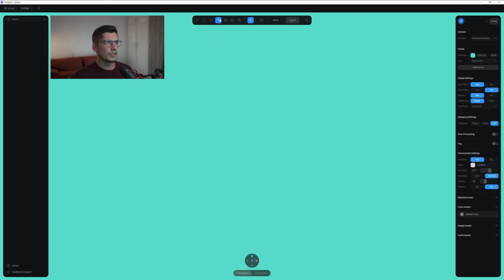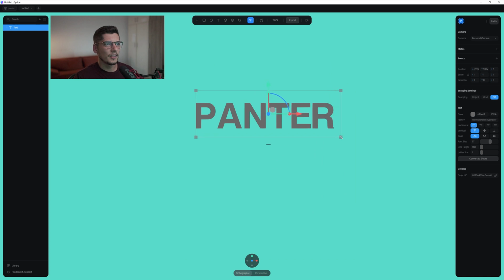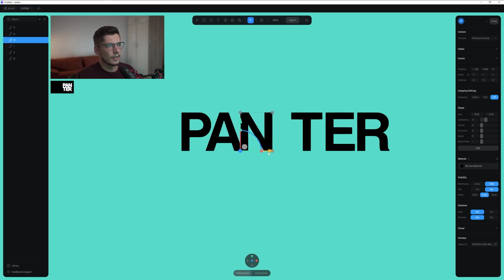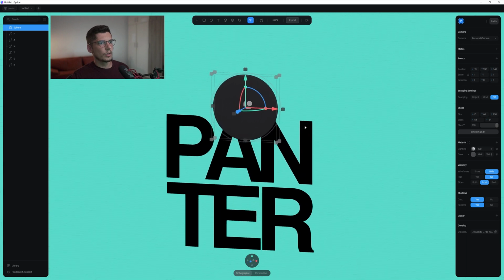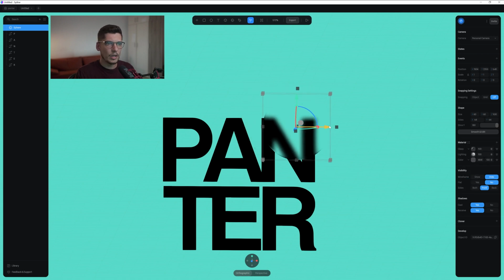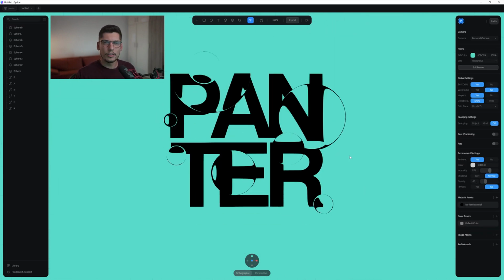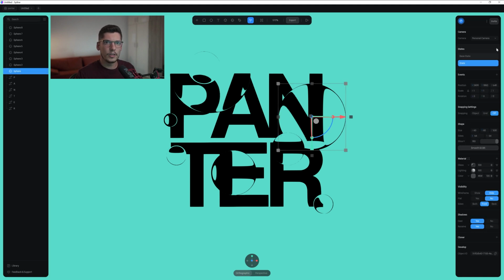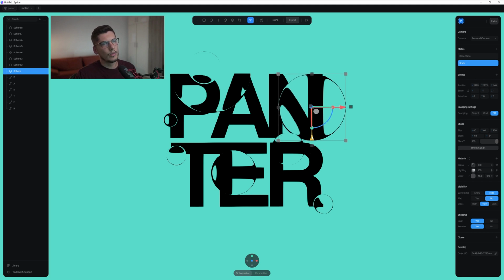How to Create Liquid Bubbles on Text with Spline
You guys asked for more Spline tutorials so here we are! Today I'm bringing you some nice bubbly text effect where you can test out your creativity and mix up the glassy bubbles with text.